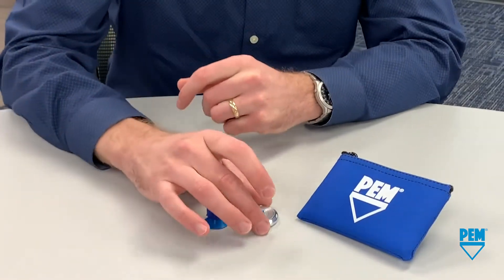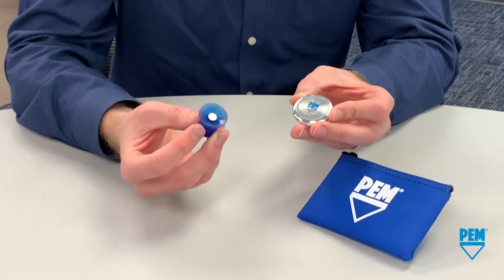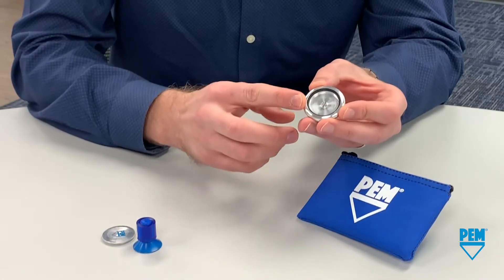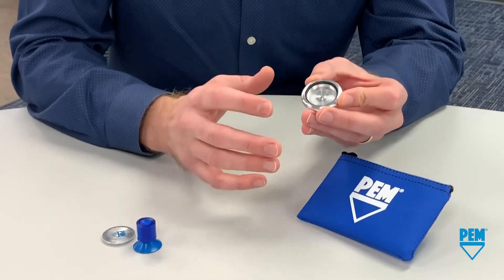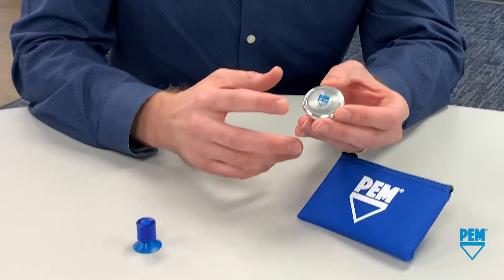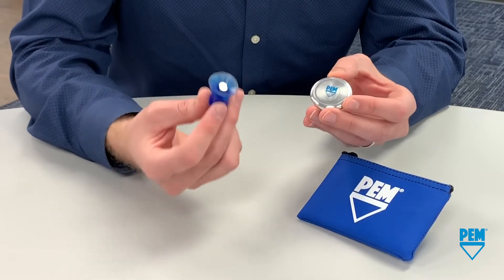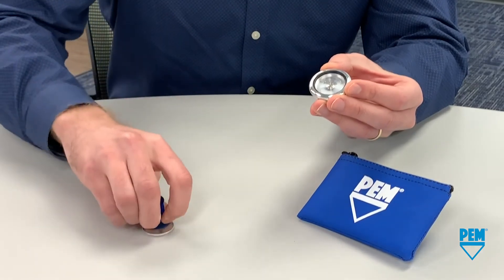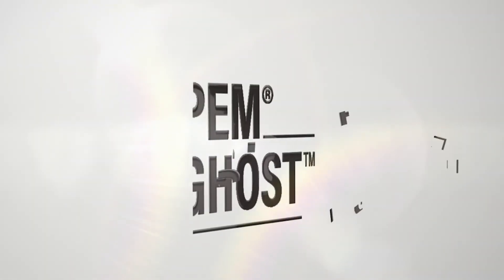How to Use the PEM® GHOST™ Disk Form Factor (Sample Kit)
Instructions for our Disk Form Factor Sample Kit. Want to learn more about ghost fastening technology?

PennEngineering has enjoyed a sustained history as a global leader in the fastening industry since our founding in 1942. PEM®, the company’s leading brand has been recognized as the premier product in the thin sheet fastening industry for over 70 years. Today, our expanding portfolio of fastener designs and technologies continues to keep pace with the challenges presented by an ever-evolving marketplace.

Our solutions and engineering expertise benefit from ongoing investment in research, new product development, and strategic locations around the world. Our customers gain the benefits accrued from our worldwide presence grounded in “local” access and, as a result, we remain the “go-to” fastening resource for virtually every industry, including the electronics and computer, data/telecom, medical, automotive, marine, aerospace/avionics, and general manufacturing categories. No challenge is too big or too small.

PennEngineering is strongly supported by manufacturing and technical facilities in the United States, Europe, and Asia and a global network of authorized engineering representatives and distributors. All are well-equipped to deliver timely and reliable solutions wherever and whenever required.